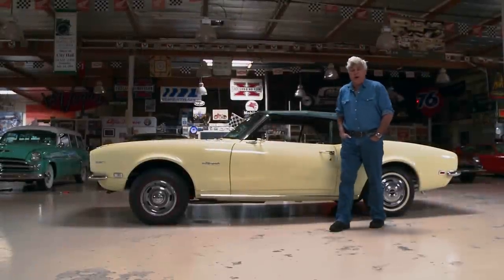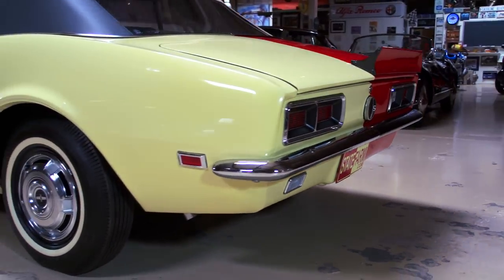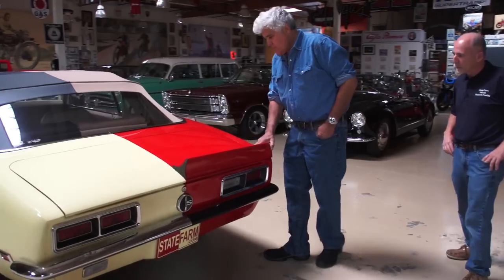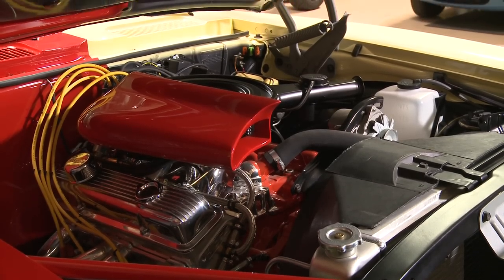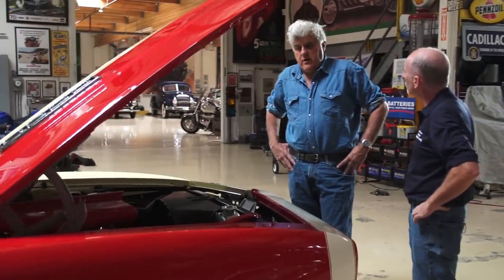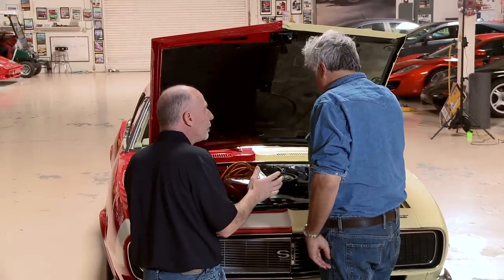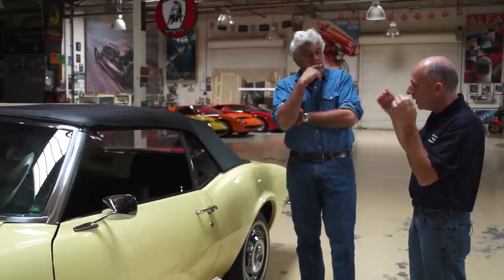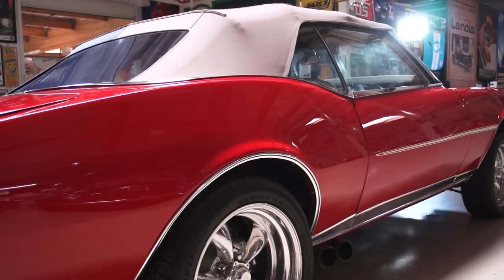1968 State Farm Camaro - Jay Leno's Garage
1968 State Farm Camaro. State Farm's Earl Hyser  takes Jay through a convertible Camaro that's half factory spec, half restomod to illustrate the impact of modification on insurance rates and vehicle value.